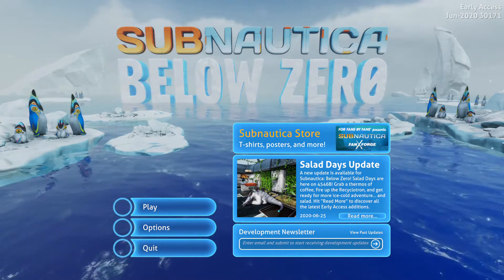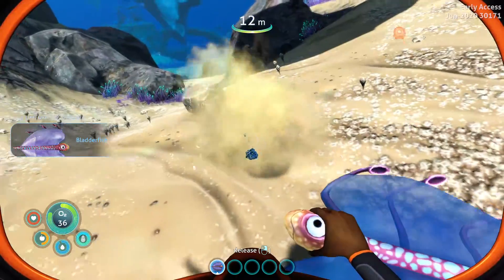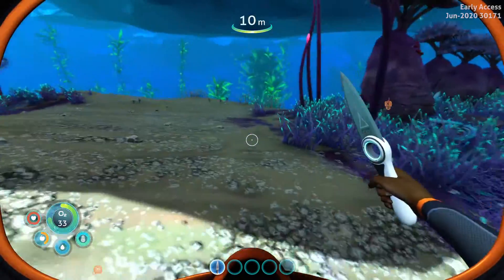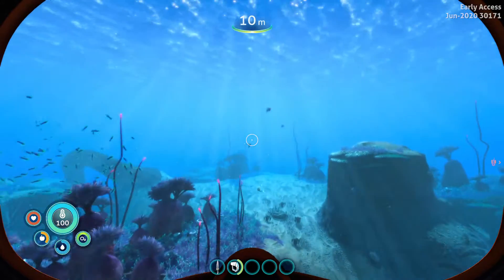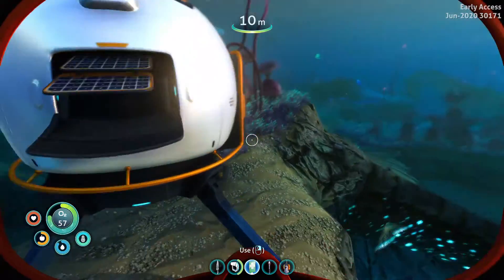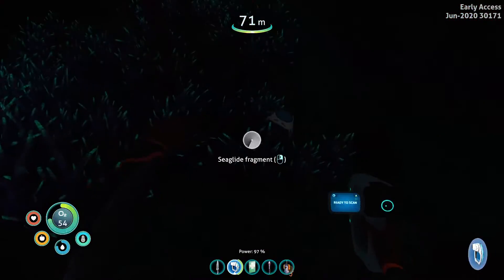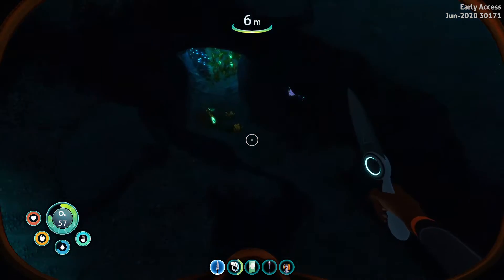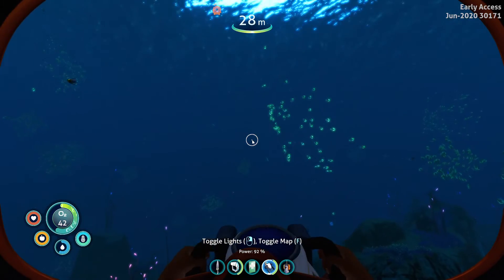Subnautica Below Zero Tips and Tricks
Welcome to the world of Subnautica Below Zero

Subnautica below zero is a truly beautiful (and at times terrifying) exploration surivial on a planet covered in Ice. With a gorgeous ocean to explore and survive, you don't want to miss this title.

So join me and grab some early game tips.

But most of all, just enjoy yourself!